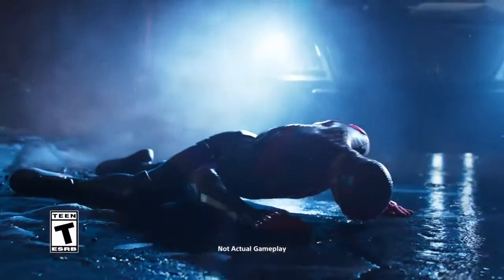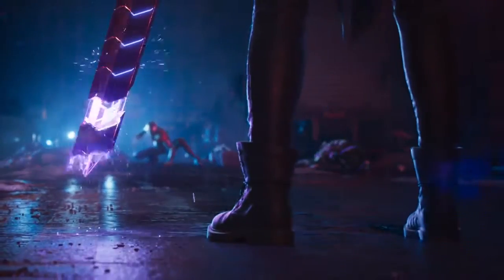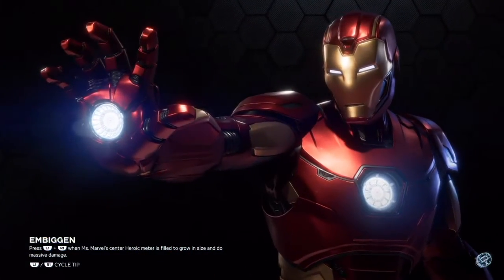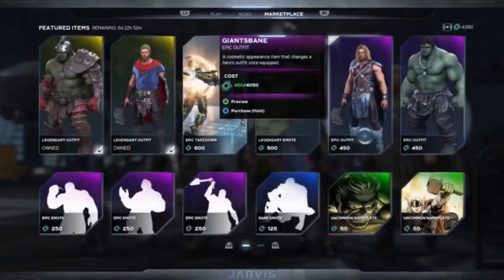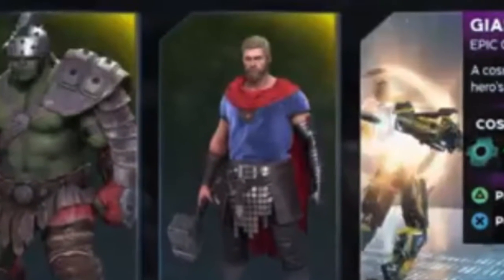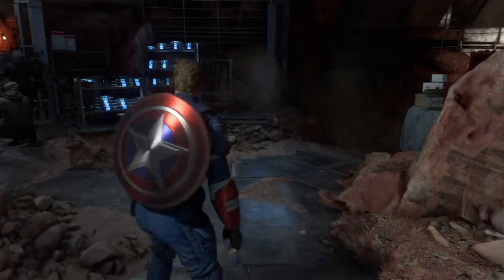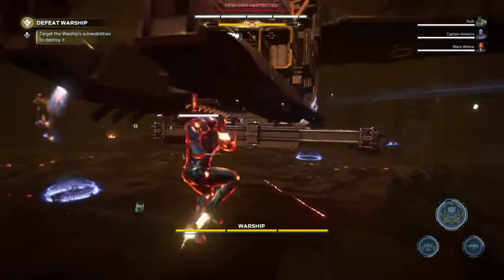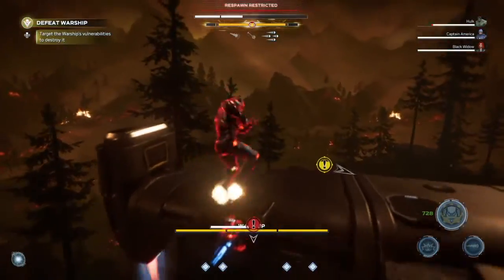Did Anyone Notice This In Marvel's Avengers?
Edit By Nicholas
Denys_Kaganiuk_-_Epic_Cinematic_Adventure
corporatemusic_-_Epic_Hero
Grégoire_Lourme_-_Battlecry__Choir_Version_
Nico_Maximilian___Composer_-_Fight__Cinematic___Action_Music_
Psystein_-_Sad_Dramatic_Experimental_Cinematic
Franck_Dansaert_-_Flutehe Videos Used In This Edit Are Not Owned By Me
soundbay_-_Epic_Cinematic